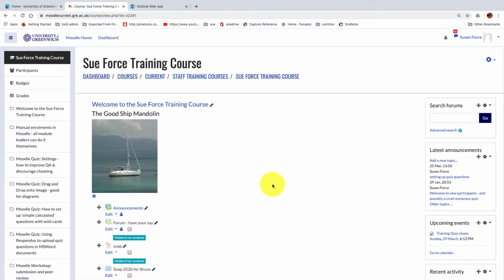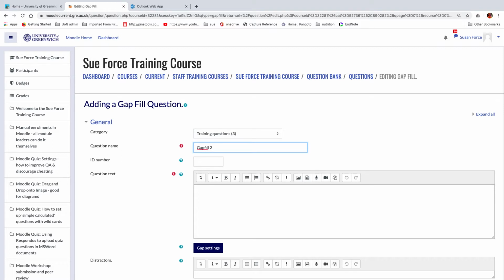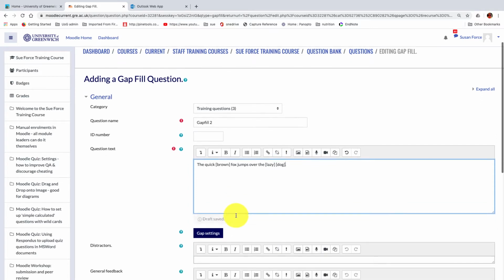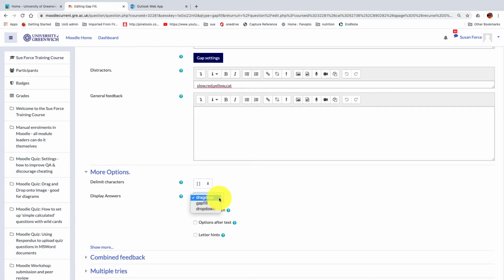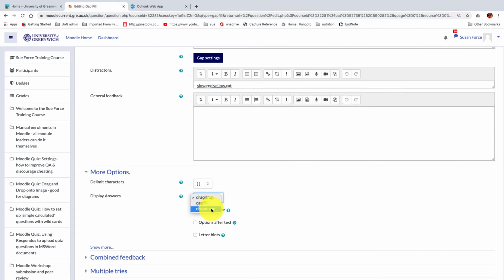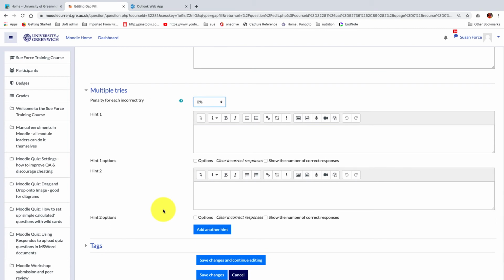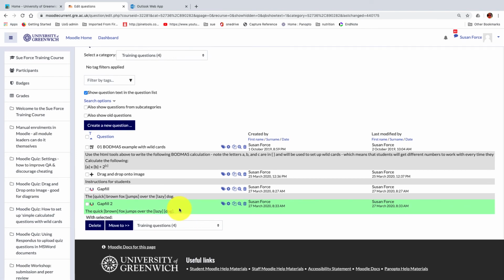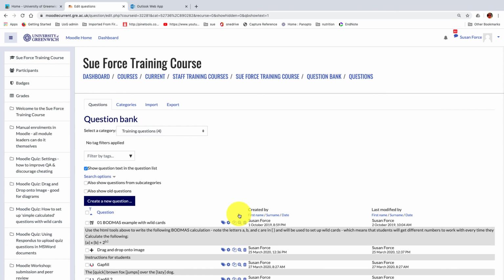Moodle Gap Fill Quiz Question create and set up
How to create and use some of the set up options in the Moodle gap fill question type.